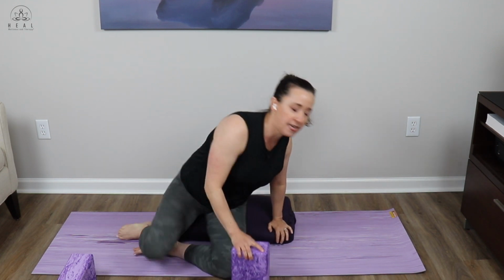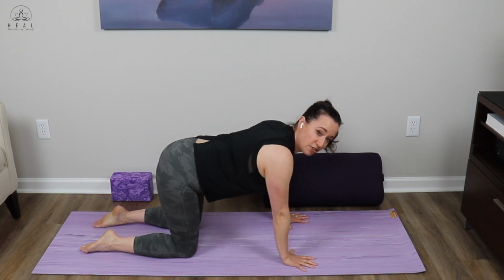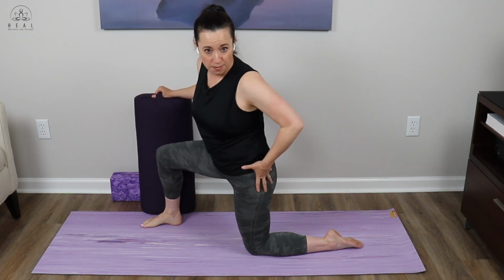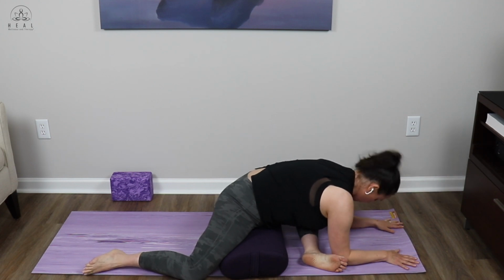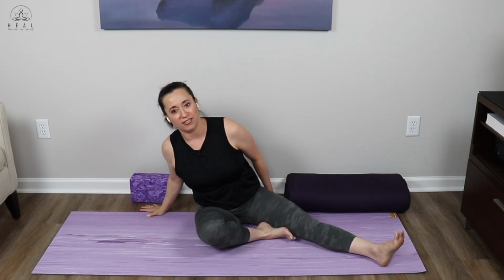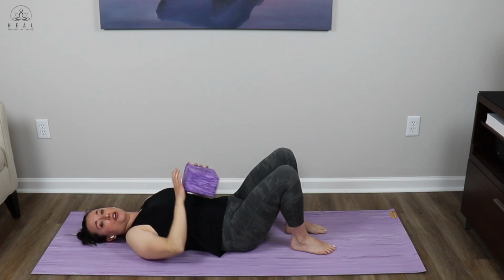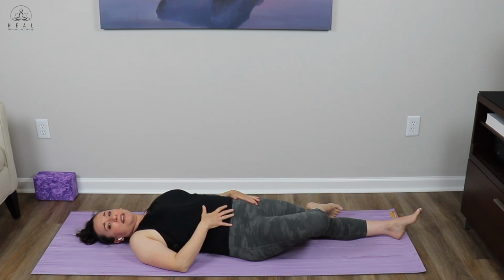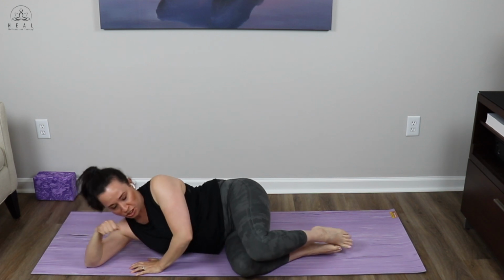Yoga for the Hip Joints (Therapeutic Yoga Class)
Live Therapeutic Yoga Class for the Hip Joints from the March 23, 2021 Stream